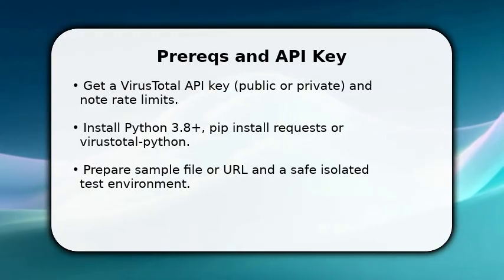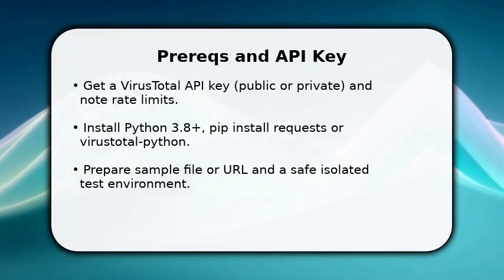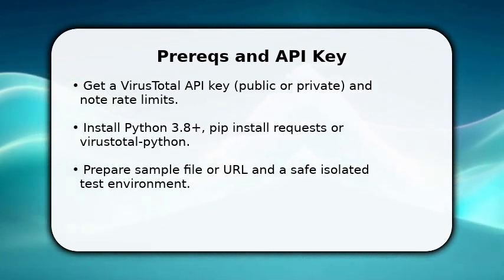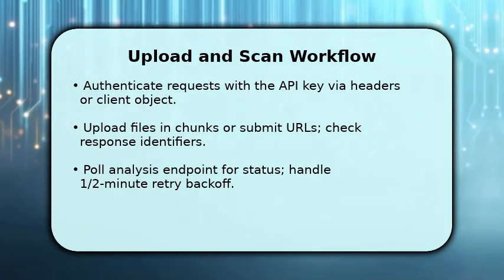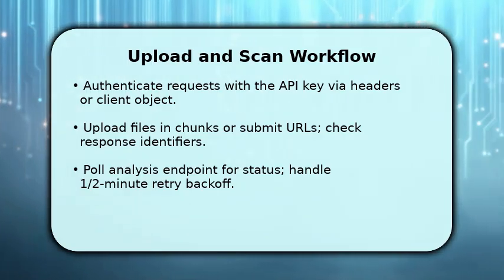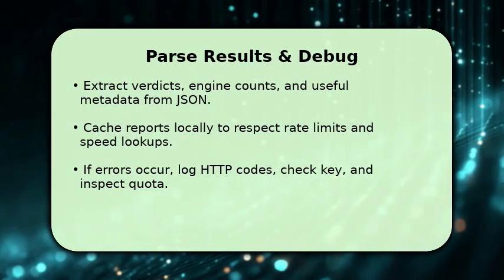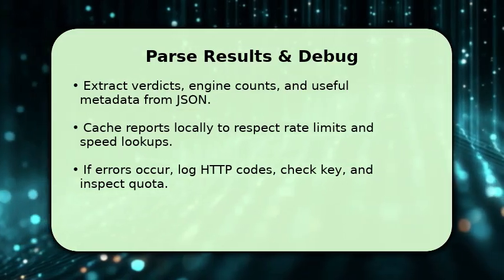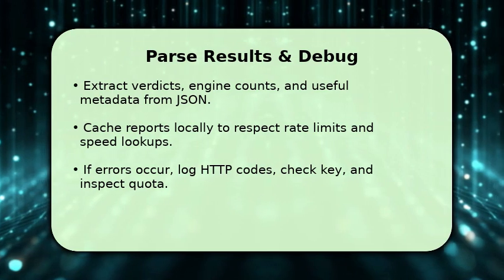How to Use Virustotal Api in Python (full Guide)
Dive into the world of cybersecurity by mastering how to use Virustotal API with Python. This comprehensive guide covers setting up your environment, making authentic requests, and interpreting responses effectively for threat detection.